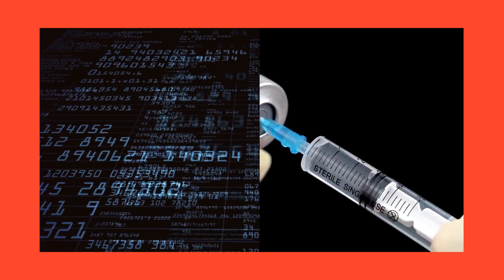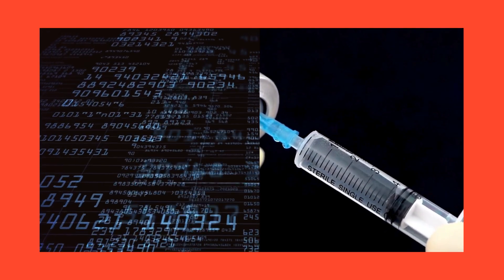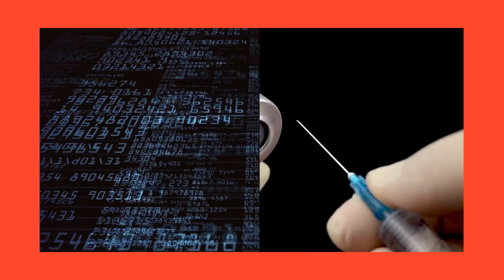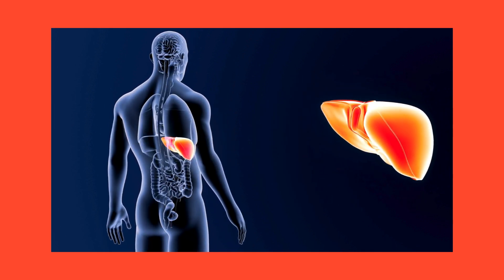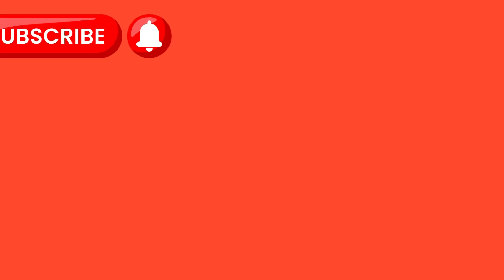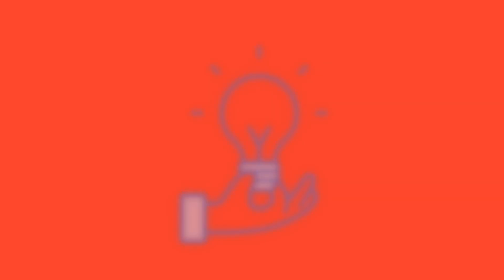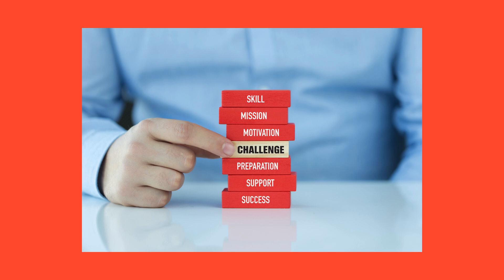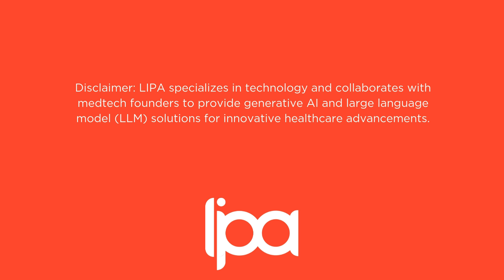Can Generative AI Revolutionize Drug Discovery in Healthcare?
Medtech Mavens, discover how generative AI is revolutionizing healthcare, accelerating drug discovery, and overcoming industry challenges. Join the conversation with CEOs and Medtech founders!